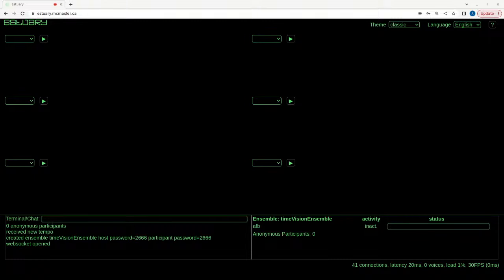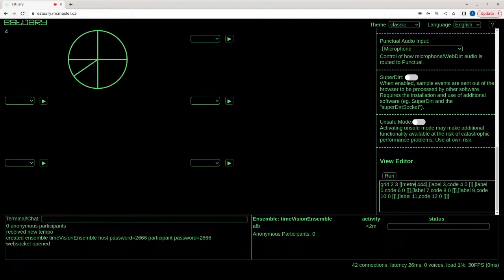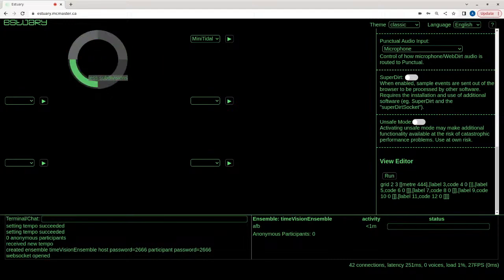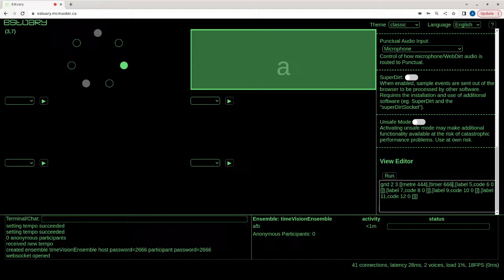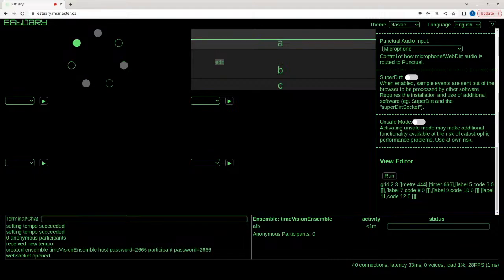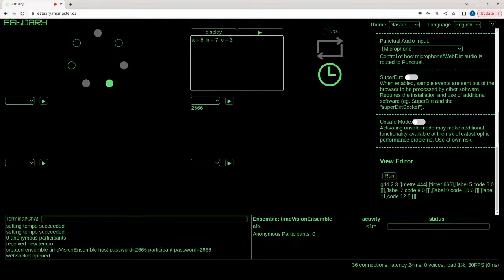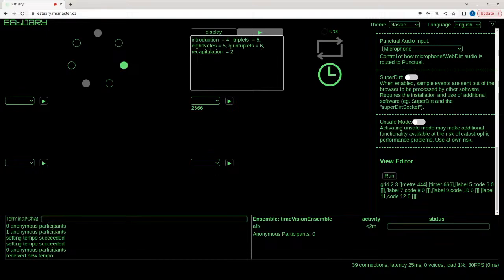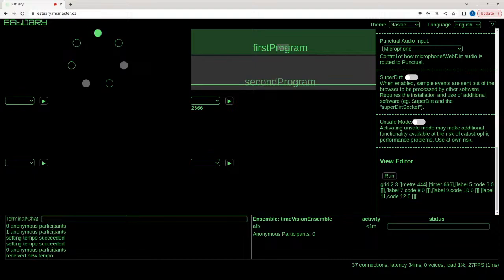Estuary's New Time Visualizers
I will explain some Estuary's new widgets specialised in the management of performance form and tempo.